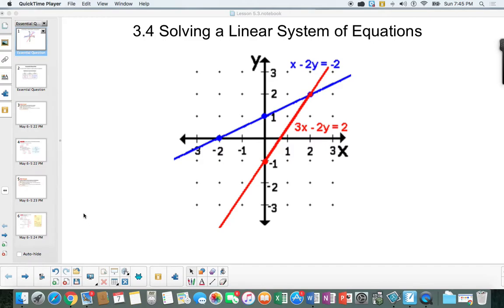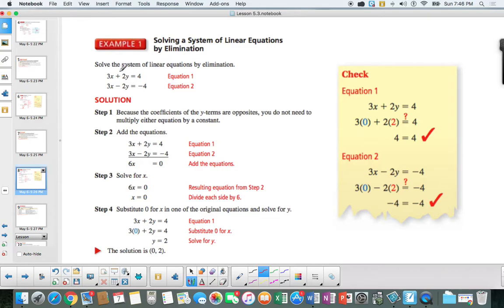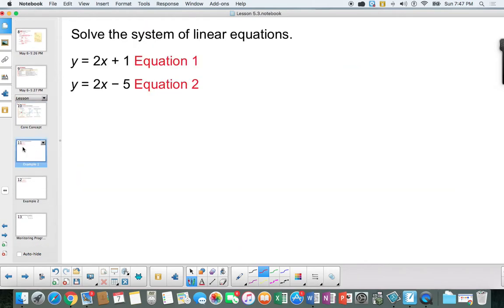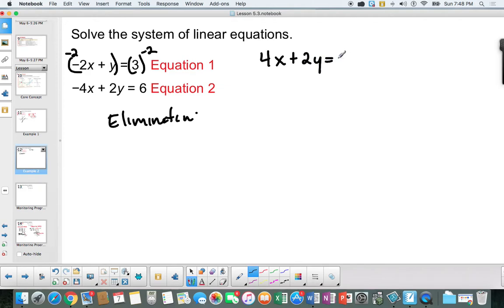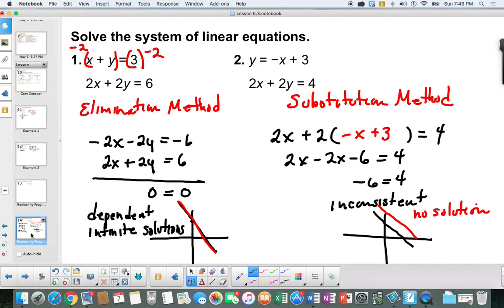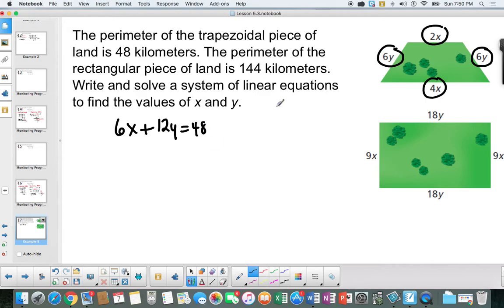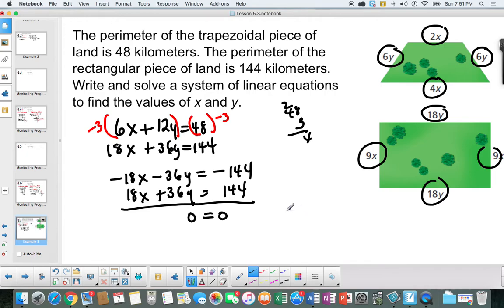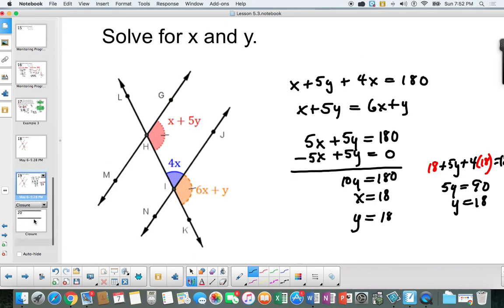Lesson 5 3 Algebra Frontload